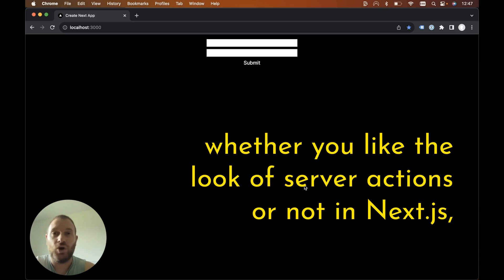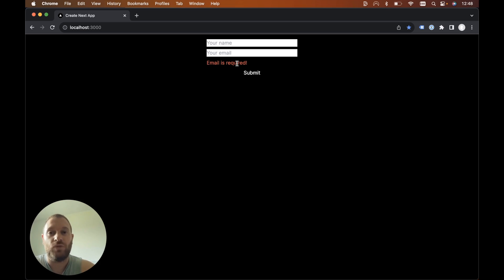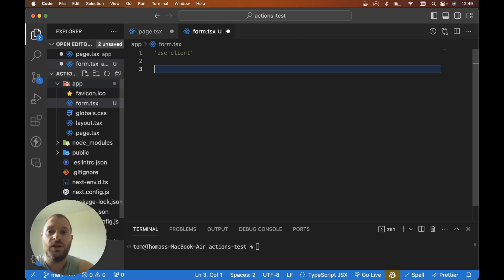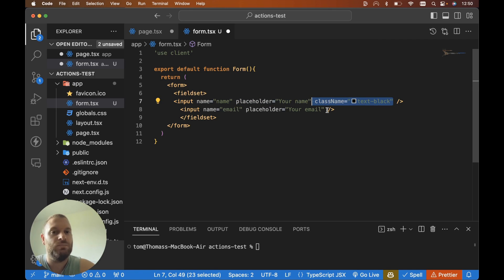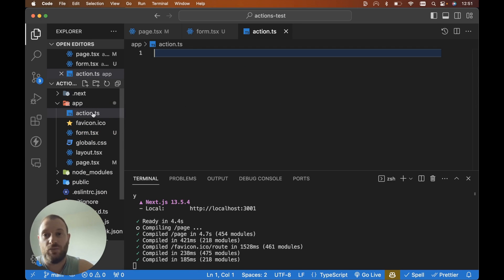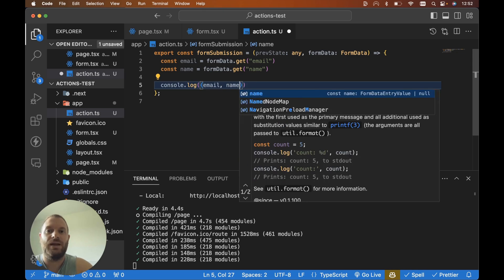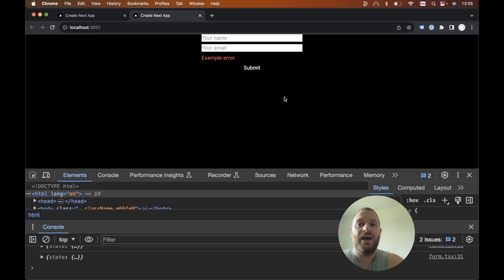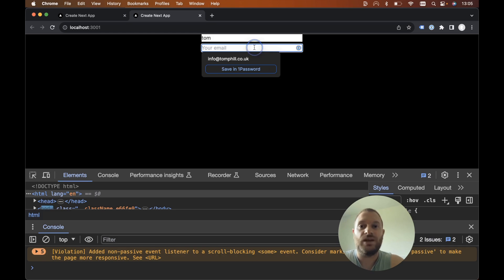Next JS 13.5 server actions are EASY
🎓 Next JS 13 server actions are pretty easy.. but they're not everybody's cup of tea!